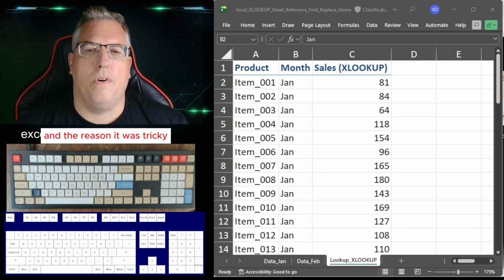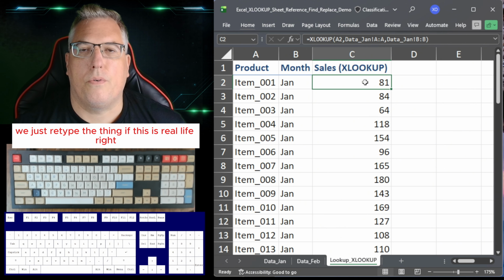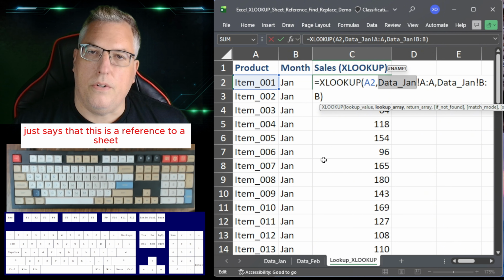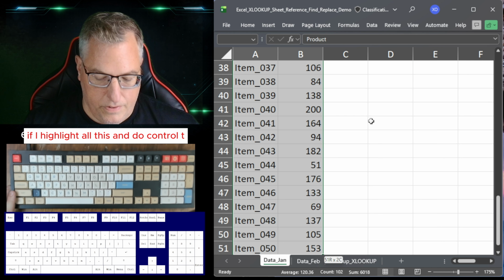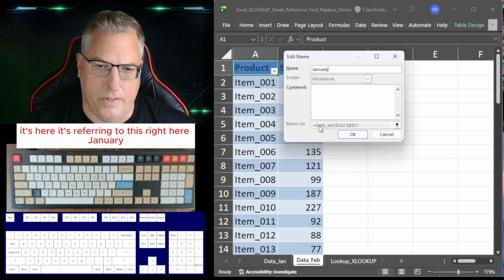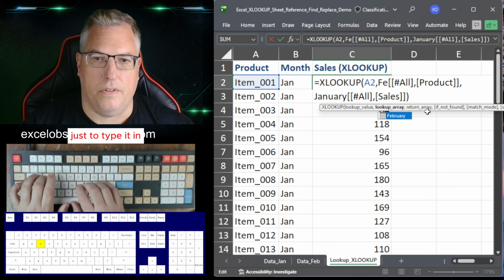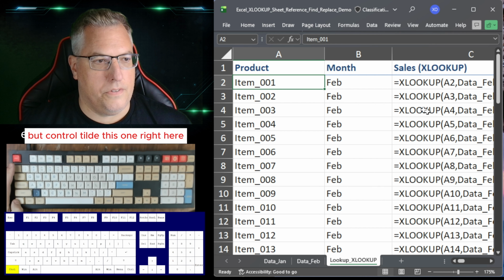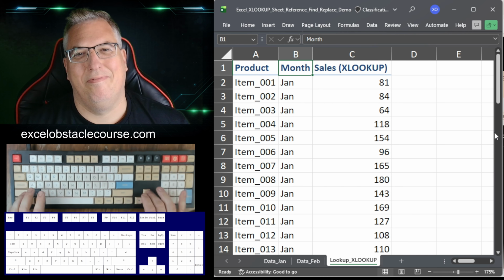This Excel Trick Saved Me HOURS at Work… Here’s the Fix (Free Practice File, FOLLOW ALONG!)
EXCEL ADVENTURES S1E2

In this video, I walk through a real-life Excel problem I actually encountered at work—and how I solved it.

We’re dealing with messy, inconsistent formulas (XLOOKUP mixed with other logic), where the goal is simple… but the execution isn’t:
Change references from one sheet to another across complex formulas.

Instead of manually fixing everything, I’ll show you:

A fast Find & Replace method
A cleaner approach using tables and naming
And even how Copilot can help automate it

This is the kind of problem that doesn’t show up in basic tutorials—but happens all the time in real jobs.

🔽 Follow Along (Free Practice File)
Download the exact spreadsheet used in this video:

Practice it yourself step-by-step and build real-world Excel skills.

- What You’ll Learn:
How to update references across complicated formulas
When Find & Replace works (and when it doesn’t)
How tables simplify messy spreadsheets
Real-world Excel problem solving